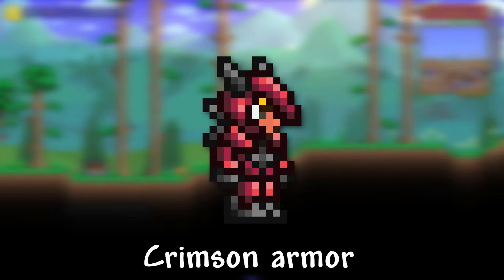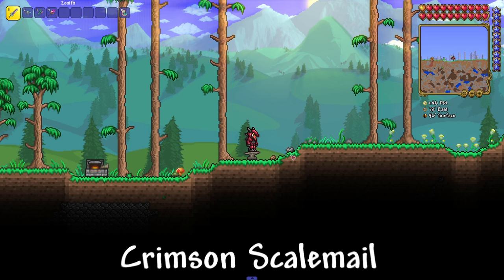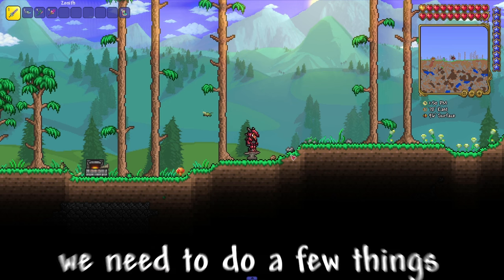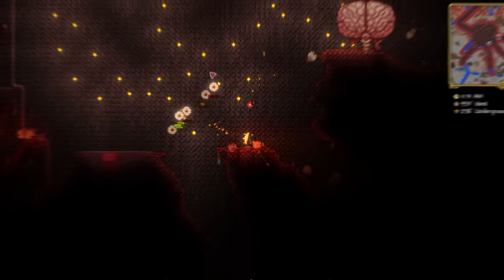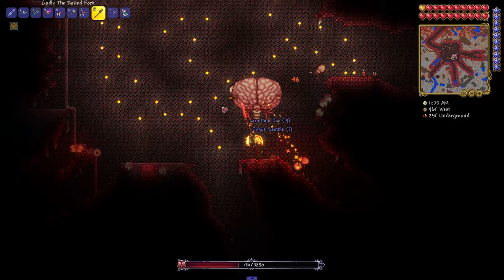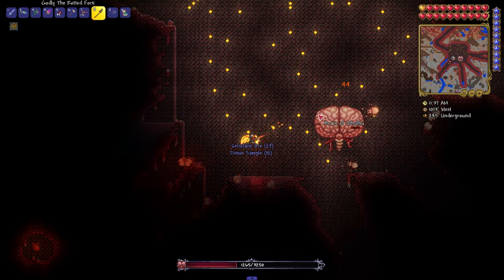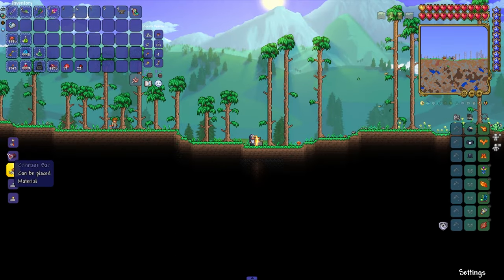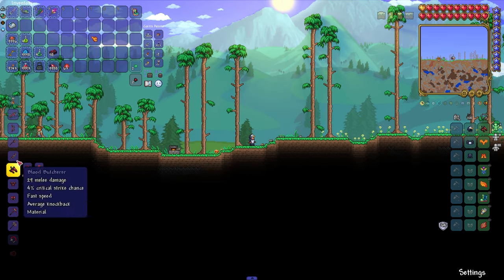How to Get Crimson armor in Terraria | How to obtain crimson armor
I'll show you how to get Crimson armor in Terraria.
Crimson armor is a pre-Hardmode armor set consisting of the Crimson Helmet, Crimson Scalemail, and Crimson Greaves.
In order to get this armor, we need to do a few things.
Namely, we need to fight the Brain of Cthulhu.
From the Creeper we get Tissue Sample and Crimtane Ore.
We need 45 Tissue Samples and 180 Crimtane Ores.
If you have enough resources, that's good.
If you don't have enough, then you need to fight the Brain of Cthulhu again.
Now run to the Furnace and turn the Crimtane Ore into Crimtane Bar.
And then go to Iron or Lead Anvil.
And pick up the armor we need.
And this is how I look in it.
It's not bad.